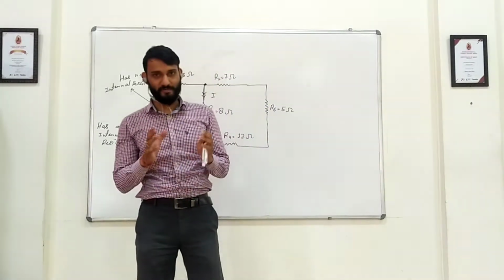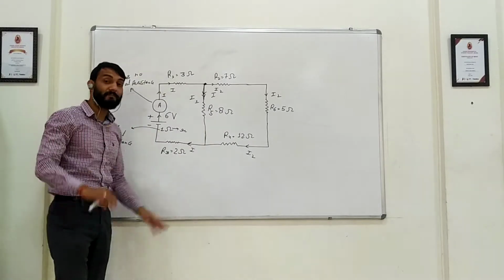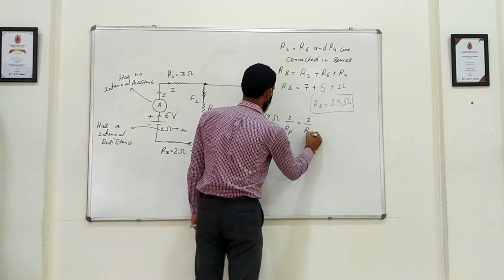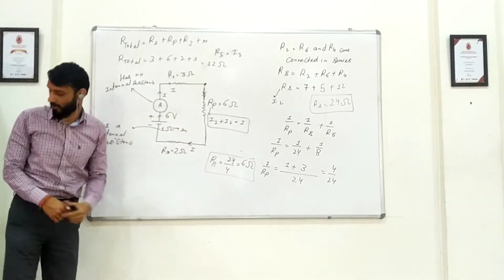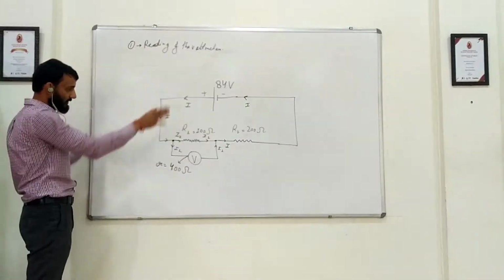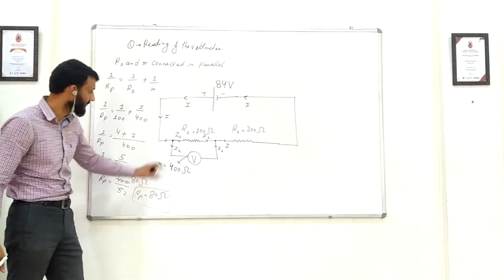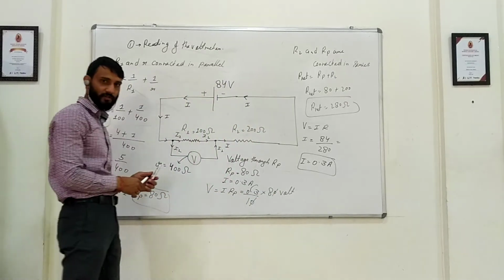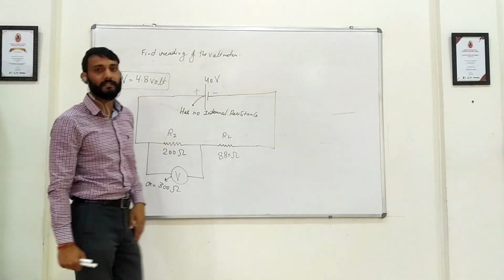Numerical on Resistors in Series and Parallel.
In this video, Numerical on resistors in series and parallel are done and explained. Also, one numerical is given as homework.